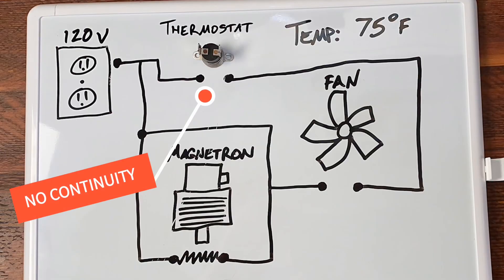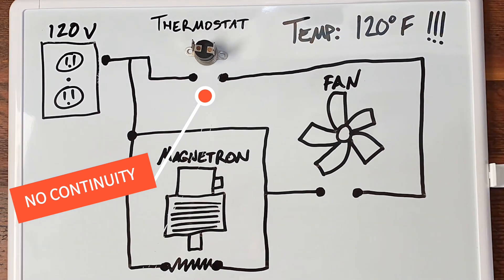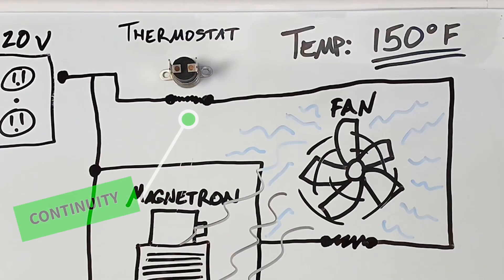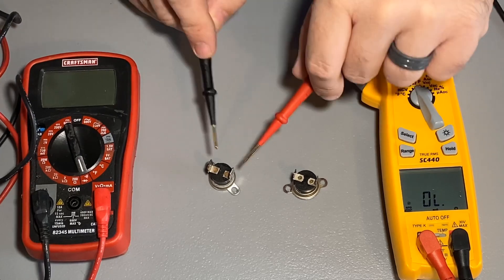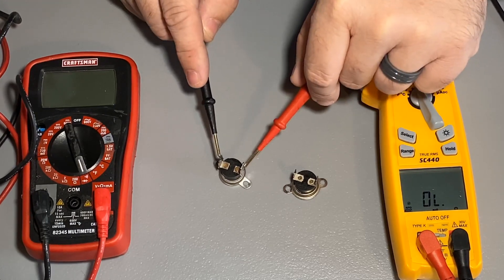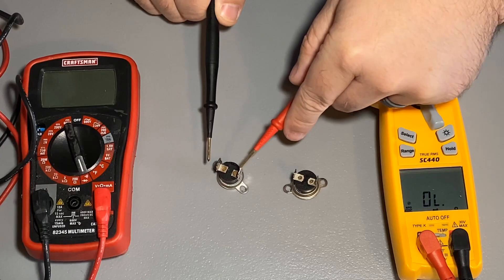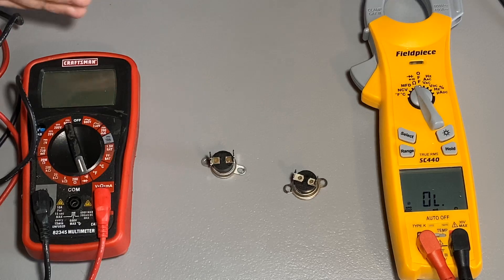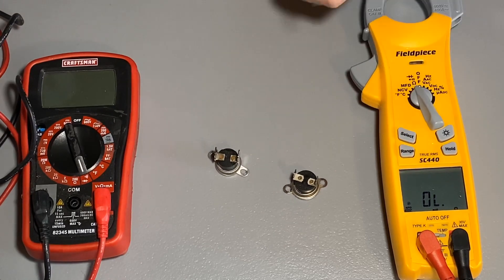How To Check Continuity | Microwave Thermal Fuse and Thermostat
This video is for demonstration purposes only. Never test for continuity while plugged in or under power. This video explains how to test for continuity on a microwave thermostat and thermal fuse and explains the differences in functionality of a thermostat. Customers may often confuse the two parts because they look similar, so this video helps to explain their functions and demonstrates a continuity test.

Supplying Demand carries over one thousand parts for Appliances, HVAC, and Plumbing, as well as repair tools and cleaning products.

If you would like to receive our weekly newsletter, where we send exclusive deals, coupons, repair tips, tutorials, and more, visit our website and sign up with your email in the banner.

We can also be found on Instagram @therepairbrand.